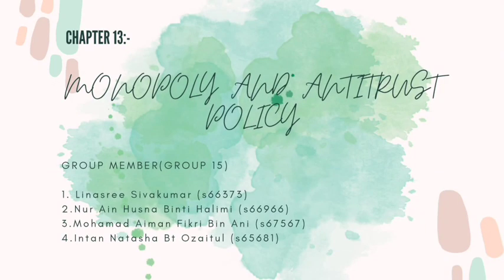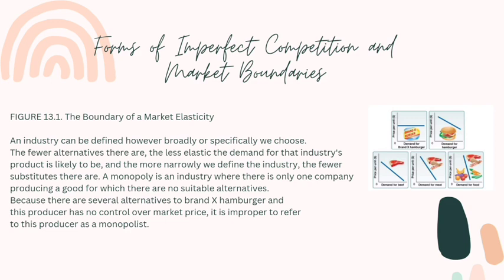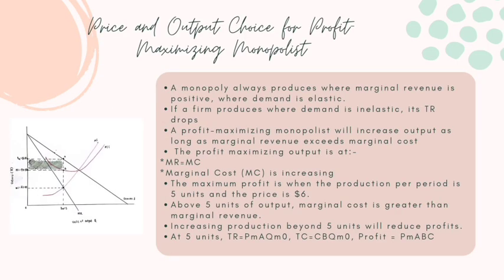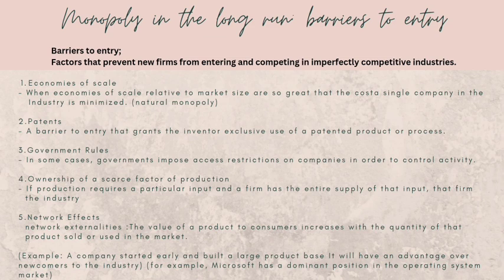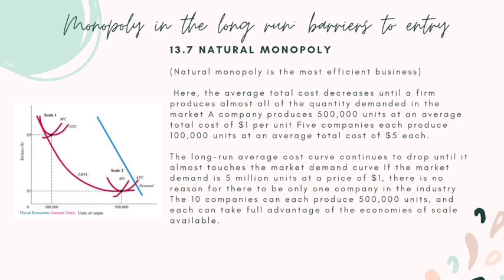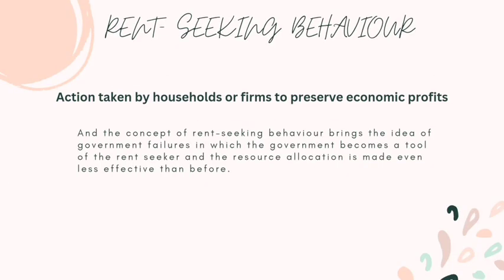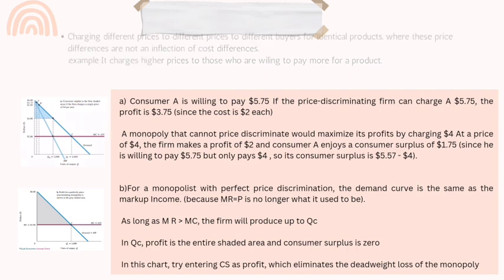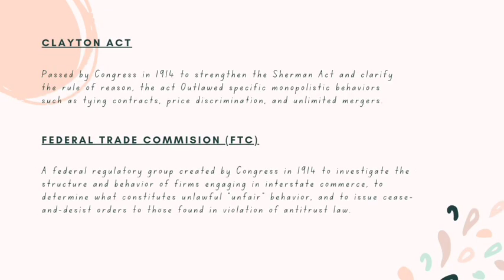February 1, 2023